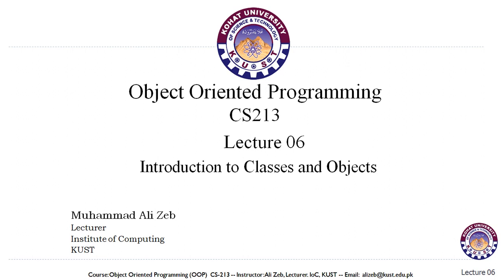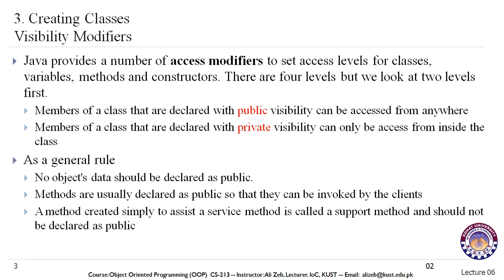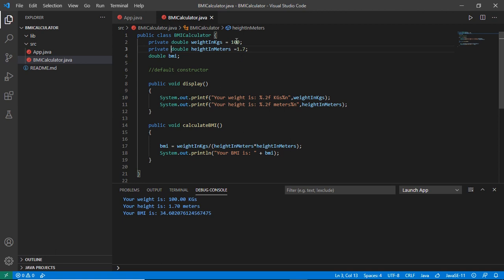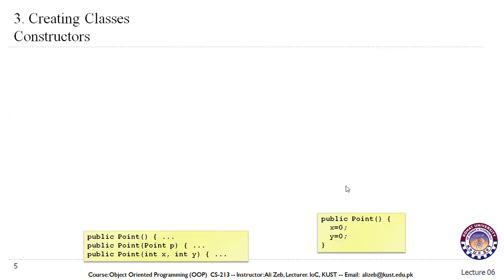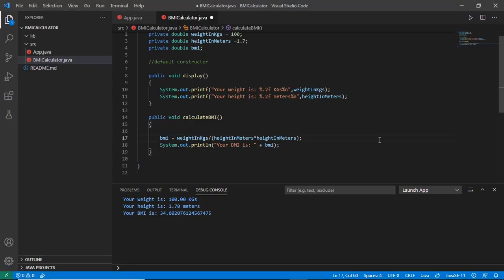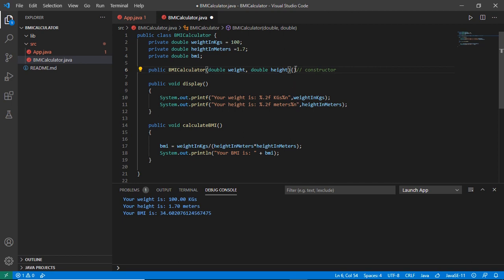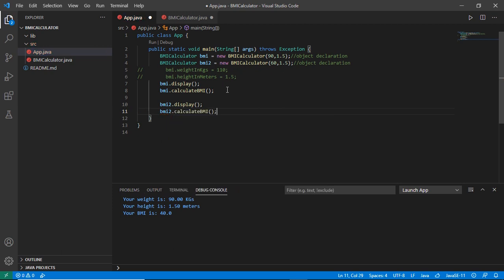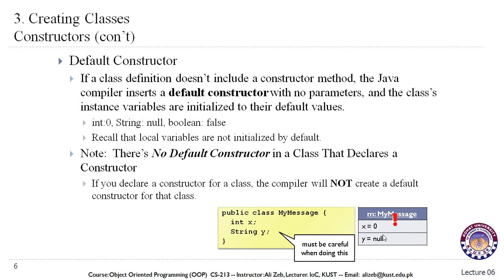Lecture 06-V1-Object Oriented Programmng in Java - Constructors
introduction to classes. constructors, access modifiers